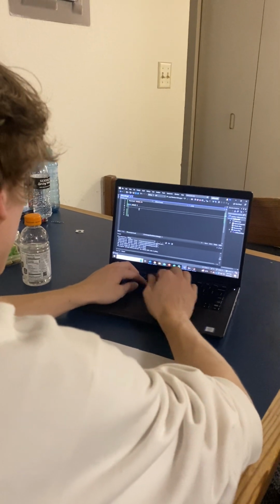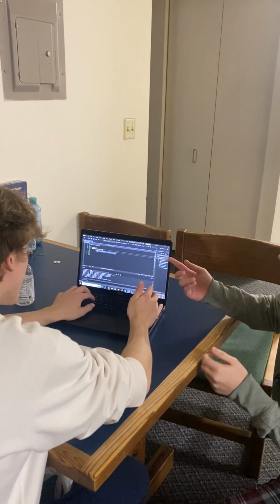EDU 1600 Midterm Project - Danny O